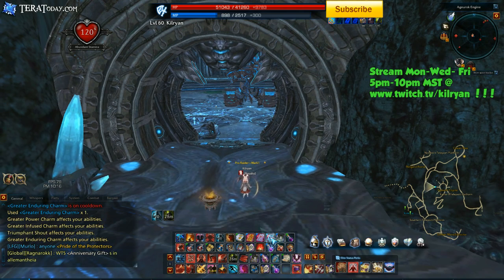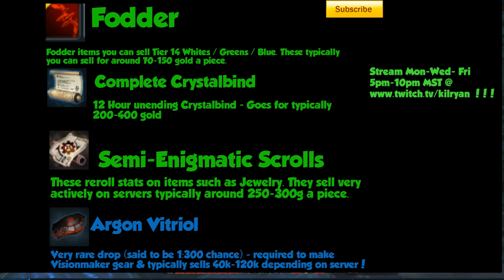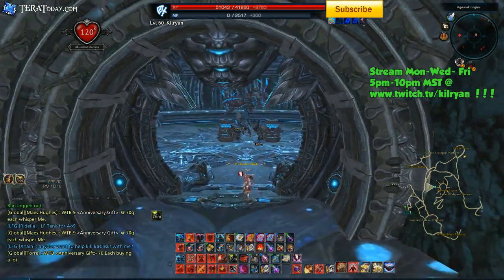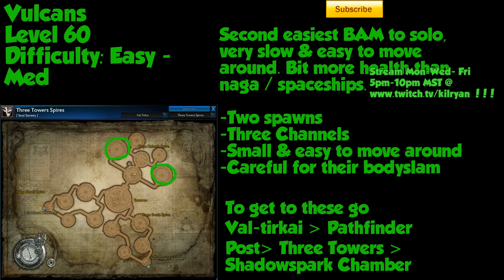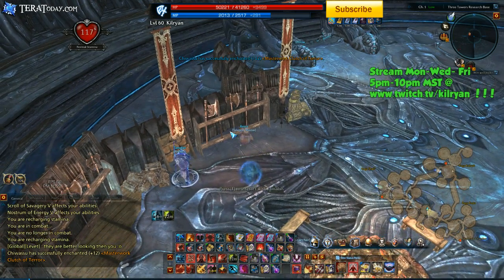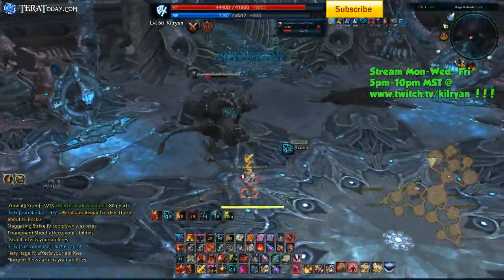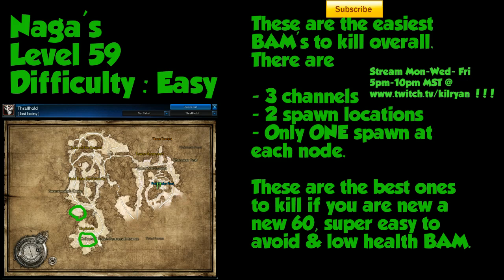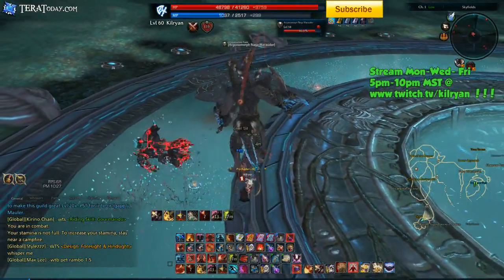TERA : Fresh 60 - How to make Gold - BAM Solo Farming!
What is up everyone kilryan here bringing you another video. I had a couple of people asking How to make gold once they hit 60 & BAM soloing is one of the best ways for a fresh 60 to start bringing in that gold. I go over the Drops, where they are, and how to kill them!!!

Feel free to recommend what kind of guide you'd like to see next & i'll be more than willing to try and get a video out there for you ^_^